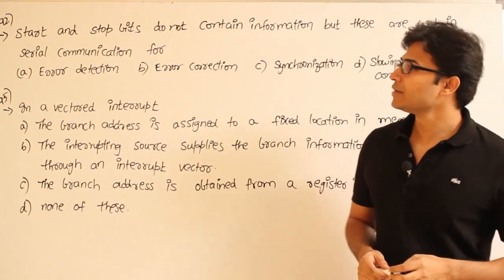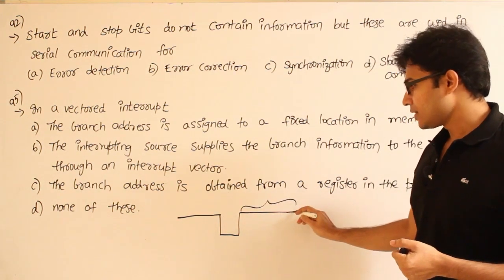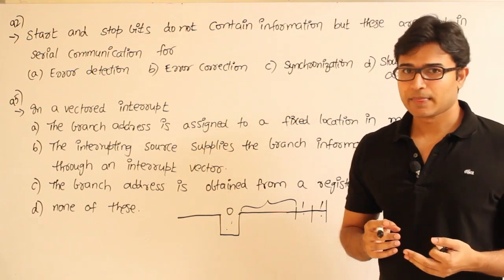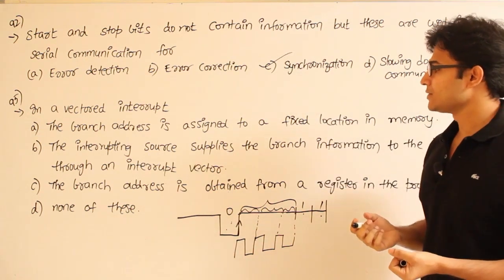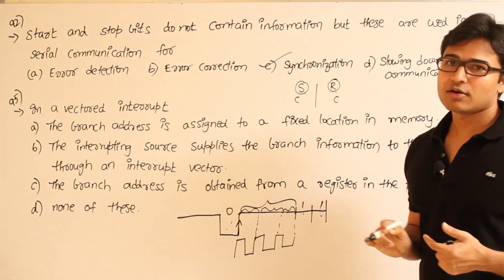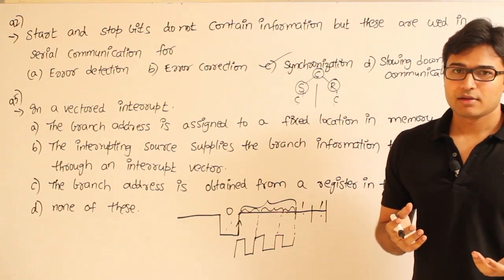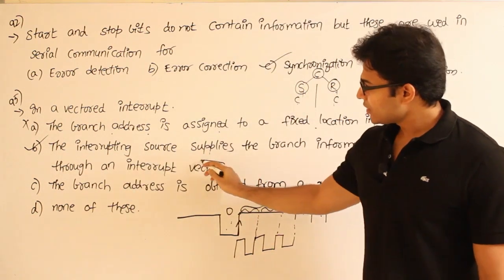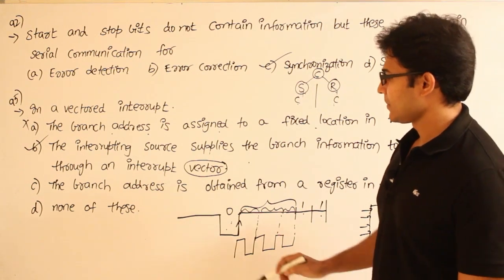COA | IO interface | Gate question 1 | Ravindrababu Ravula | Free GATE CS Classes